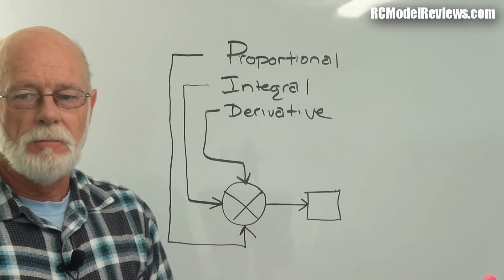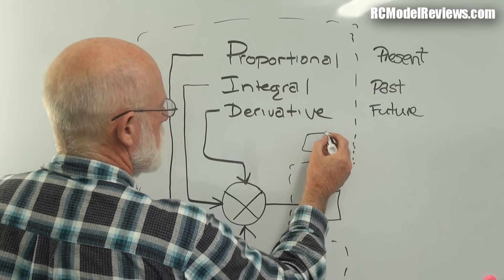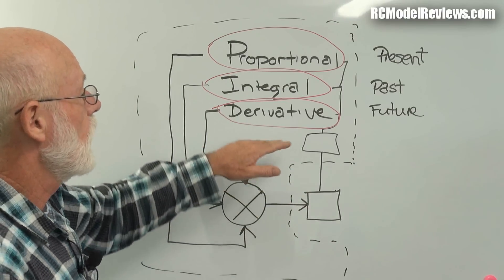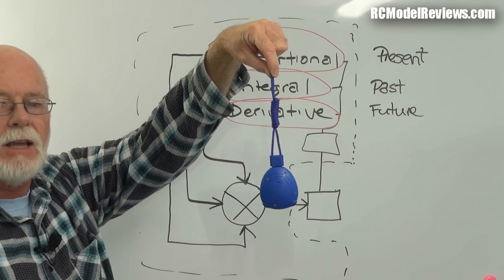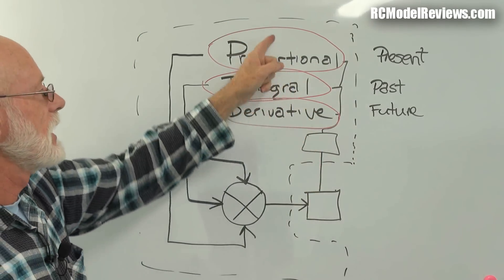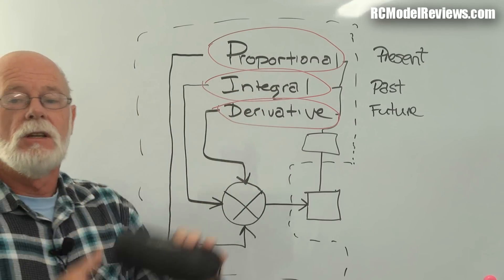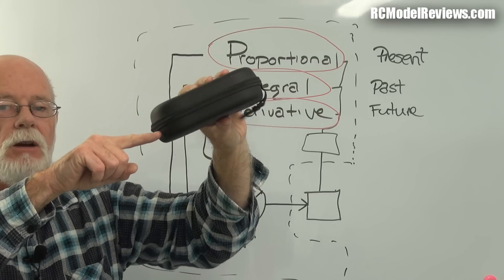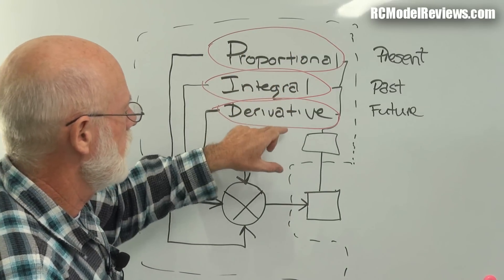What PIDs do and how they do it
In this video I try to explain in simple terms, the black magic and voodoo that happens in a PID system, such as the ones used in our multirotor flight controllers like the Naze32 and CC3D.   As usual, I've take a few liberties to make it easier to understand what can otherwise be a very complicated subject.